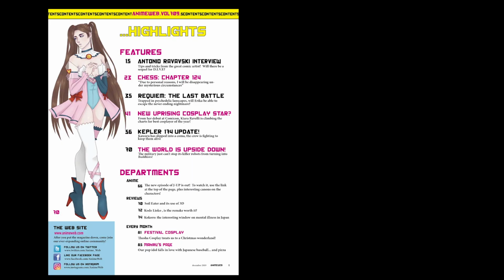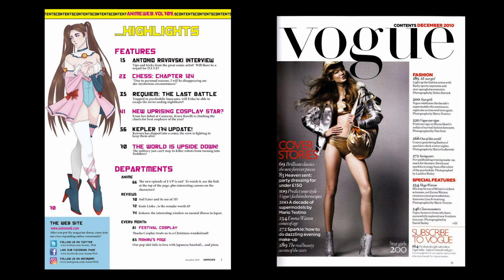CCR1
What conventions have I used or challenged and how have I represented social groups or issues